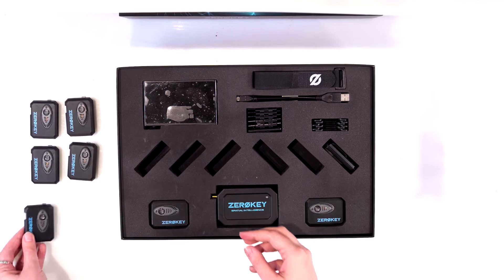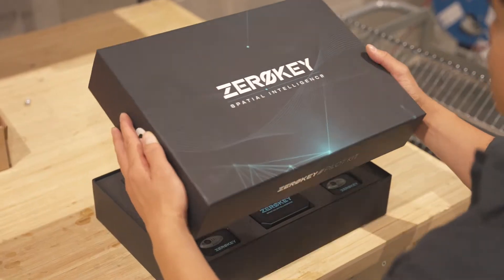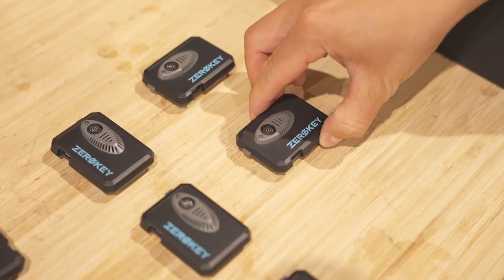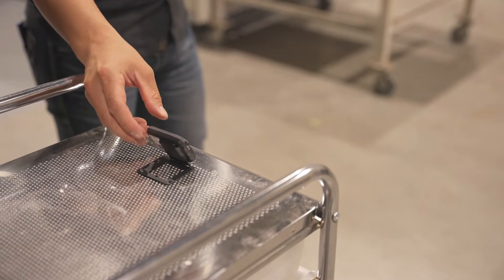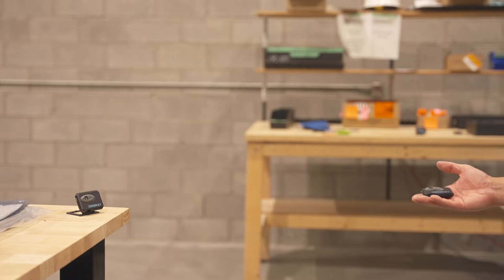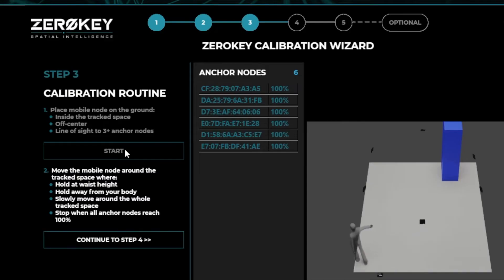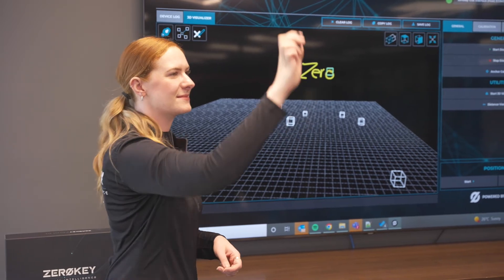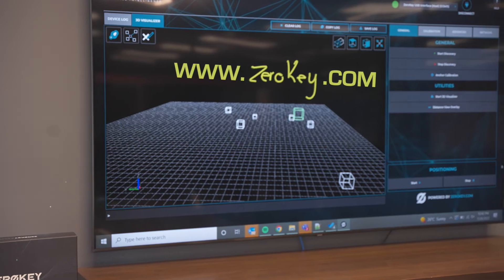ZeroKey Quantum RTLS™ Starter Kit Overview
The ZeroKey Starter Kit is a ready-to-use, all-in-one solution, that includes everything you need to get a precise Quantum RTLS positioning project up and running in minutes. Build a proof-of-concept or run a pilot project in any environment, right out of the box and with no prior training.